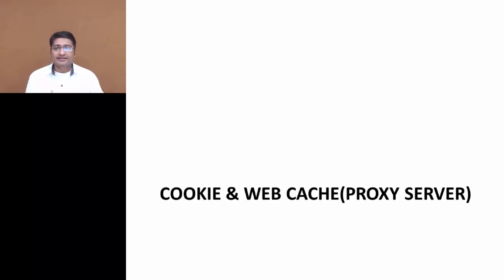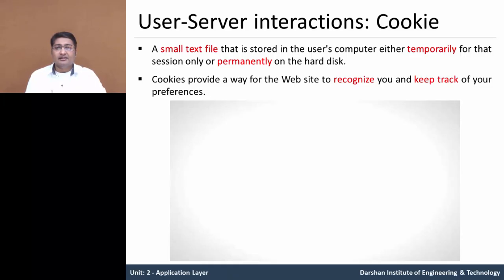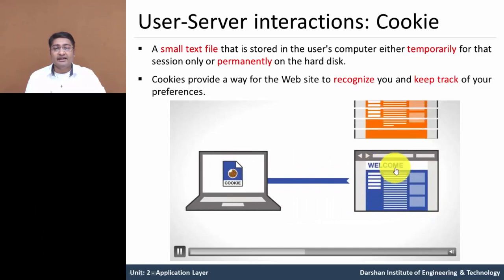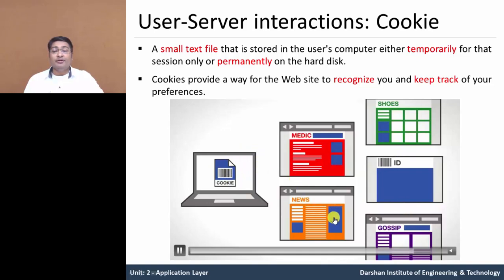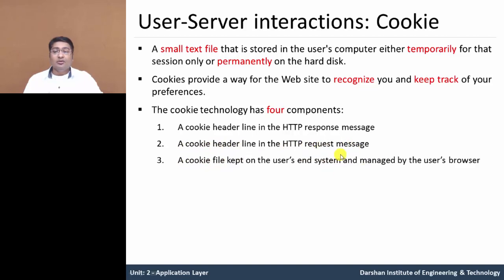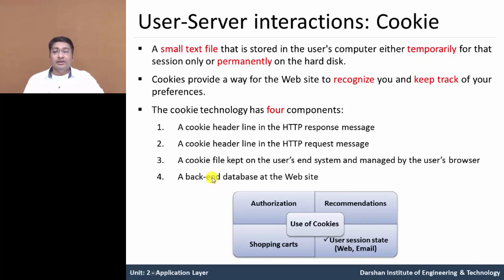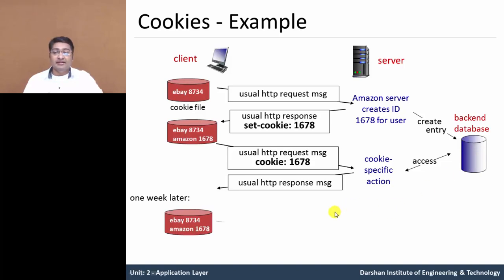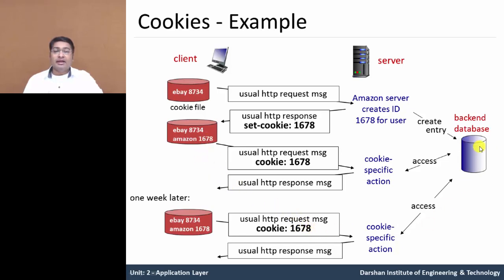2.10 - Cookie and Web Cache (Proxy Server) - Part I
"This video describes about User-Server Interaction OR Cookies. To understand Web Caching OR Proxy Server. How its works? Why Web caching is needed (Required)?

"Cookies, A small text file created by a Web site that is stored in the user's computer either temporarily for that session only or permanently on the hard disk (persistent cookie).

Cookies provide a way for the Web site to recognize you and keep track of your preferences.

Cookie technology has four components:
1. a cookie header line in the HTTP response message
2. a cookie header line in the HTTP request message
3. a cookie file kept on the user’s end system and managed by the user’s browser
4. a back-end database at the Web site

Use of cookies:
- authorization
- shopping carts
- recommendations
- user session state (Web e-mail)

Web Cache:
- It satisfies HTTP requests on the behalf of an origin Web server.
- The Web cache has its own disk storage and keeps copies of recently requested objects in this storage.
- A user’s browser can be configured so, user’s HTTP requests are first directed to the Web Cache.
- A browser sends all HTTP requests to cache.

GTU - Computer Engineering (CE) - Semester 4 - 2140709 - Computer Networks - Application Layer - Cookie and Web Cache (Proxy Server) - Part I